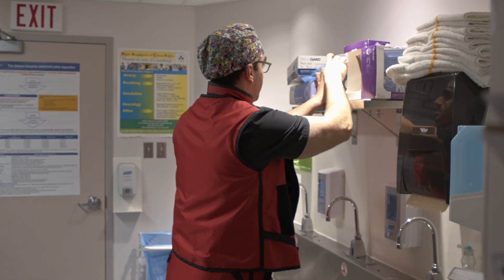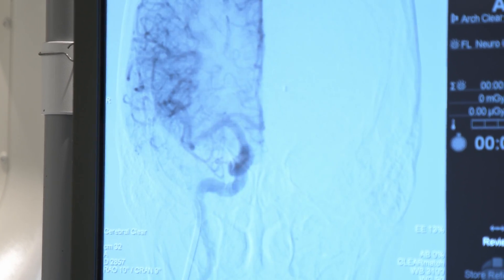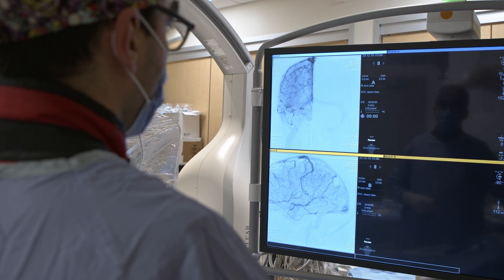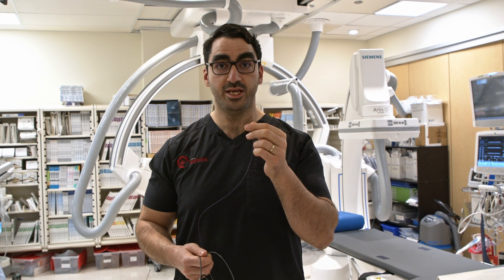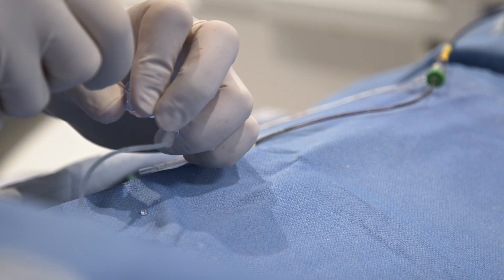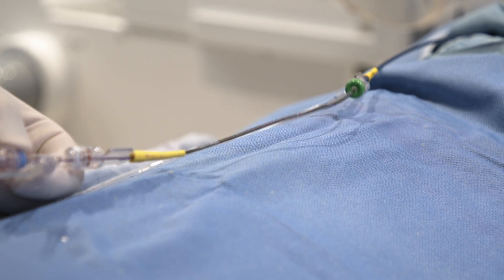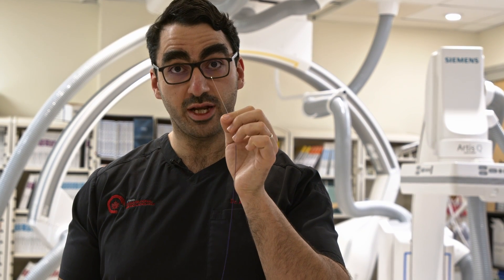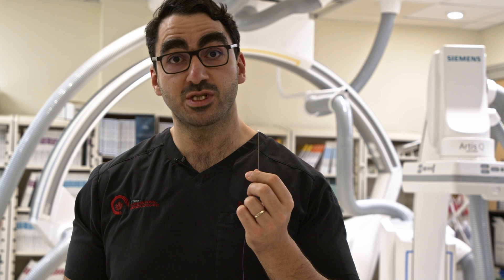A world-first for interventional neuroradiology at The Ottawa Hospital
For the first time ever, doctors at The Ottawa Hospital were able to use a brand new device to see directly inside the blood vessels of a patient. Dr. Robert Fahed from TOH explains why this is so important, and offers a glimpse at the exciting future of interventional neuroradiology.
The Ottawa Hospital is one of Canada’s largest learning and research hospitals, with more than 1,100 beds and approximately 12,000 staff members.
Our focus on learning and research helps us develop new and innovative ways to treat patients and improve care. We engage the community at all levels to support our vision for better patient care.
From the compassion of our people to the relentless pursuit of new discoveries, The Ottawa Hospital never stops seeking solutions to the most complex healthcare challenges.
Discover the innovation taking place at The Ottawa Hospital Research Institute